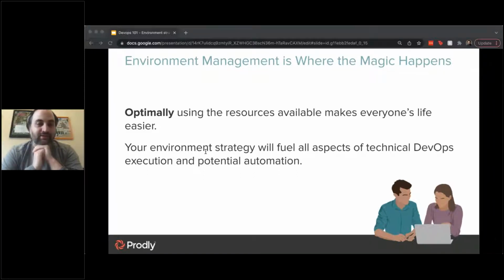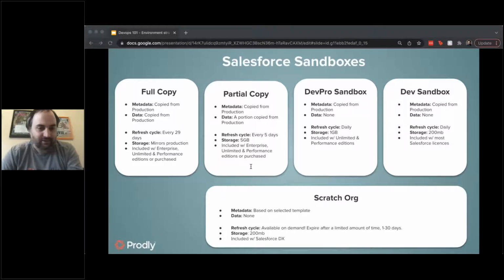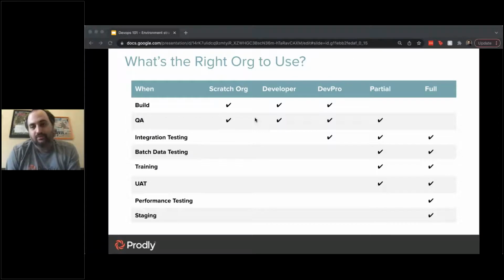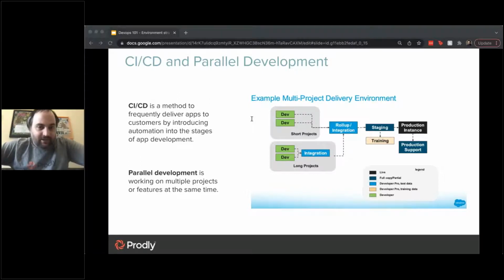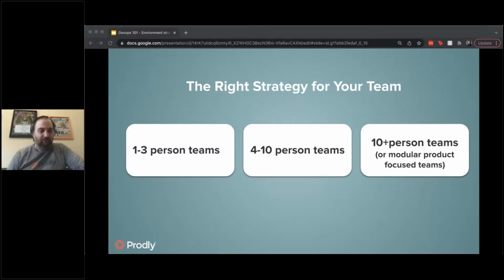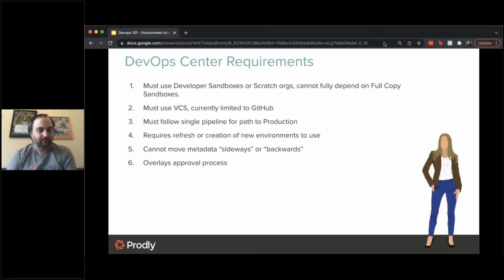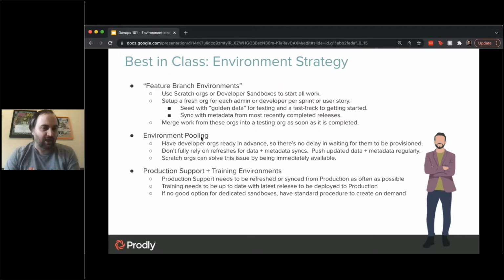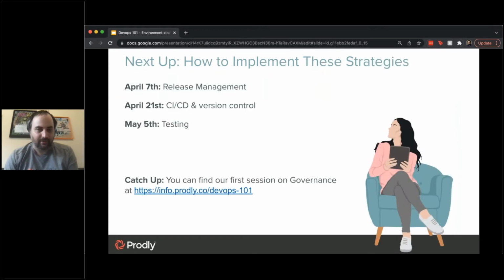DevOps 101 for Salesforce Admins Training - Sandbox Management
In the second webinar of our DevOps 101 training, we discuss how to manage your Full Copy sandboxes, Partial Copy sandboxes, Developer Pro sandboxes, Developer sandboxes and scratch orgs for DevOps in Salesforce. We also discuss how you can easily use Dev sandboxes and scratch orgs in DevOps Center to ensure you have better test data, resulting in less downtime.

Sign up for all the sessions in this FREE on-demand webinar series

01:56 Housekeeping
02:27 Introductions
4:14 How Sandbox Management Impacts the Six Phases of Application Lifecycle Development
07:03 Best Practices for Sandbox Use
07:26 When to Use a Full Copy Sandbox
09:07 When to Use a Partial Copy Sandbox
11:16 When to Use a Developer Pro Sandbox
12:13 When to Use a Developer Sandbox or Scratch Org
14:46 The Benefits of Scratch Orgs
16:44 Which Type of Sandbox to Use for Which Development Stage
17:46 How to Sync Work Between Orgs With Prodly Sandbox Management
19:42 The Value of Seeding Sandboxes
23:12 Why Refresh Full and Partial Copy Sandboxes?
25:25 Sandbox Management and CI/CD in Salesforce DevOps
31:59 Automatic Sandbox Seeding With Prodly Sandbox Management
32:26 The Right Sandbox Management Strategy for Your Team
36:10 Sandbox Management for Salesforce DevOps Center
43:10 Challenges of Sandbox Management for DevOps Center
47:29 A Best-in-Class Sandbox Management Strategy for Salesforce